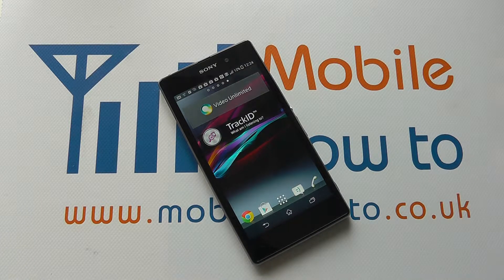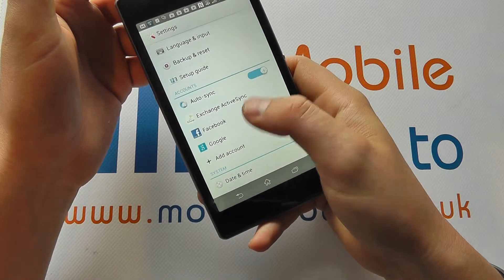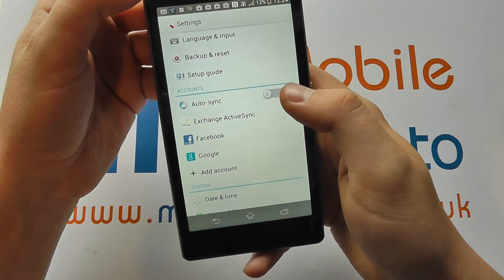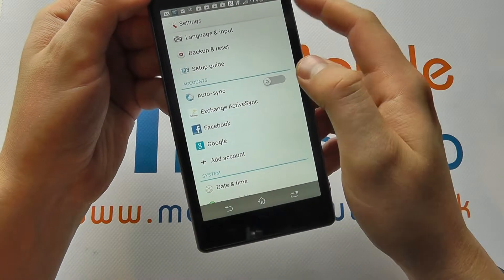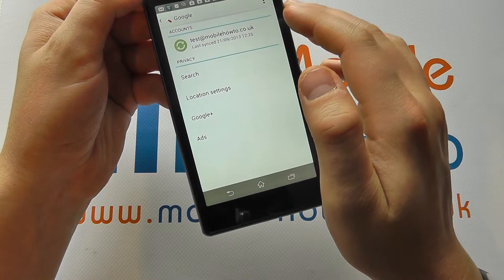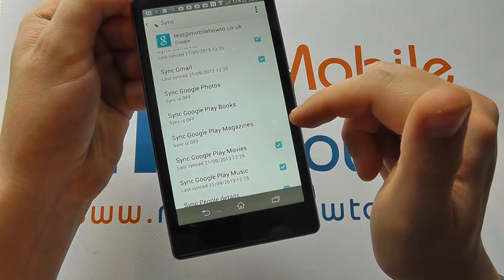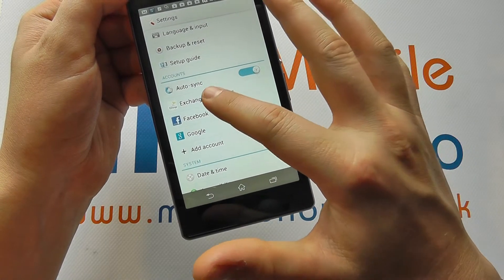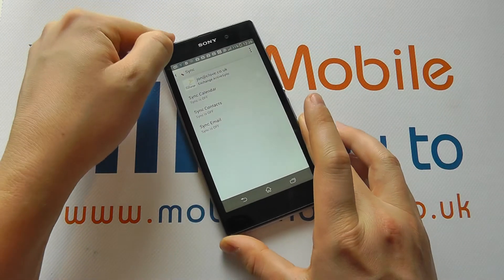How To Manage Automatic Syncing Of Different Accounts - Sony Xperia Z1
A video how to, tutorial, guide on managing automatic syncing on your Sony Xperia Z1.